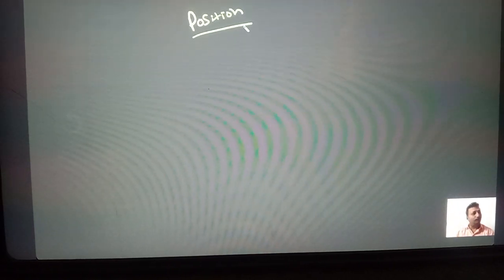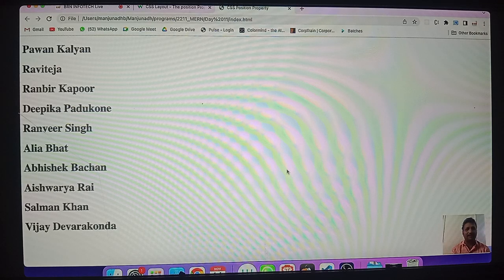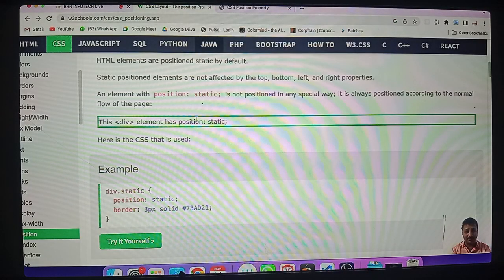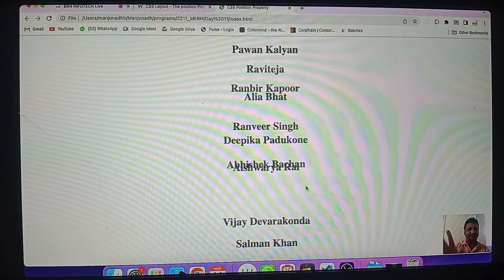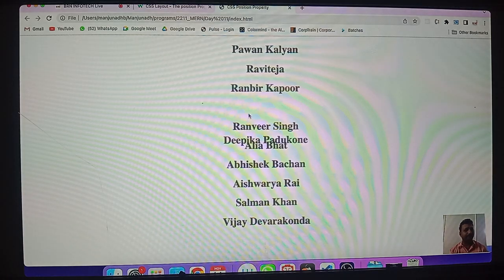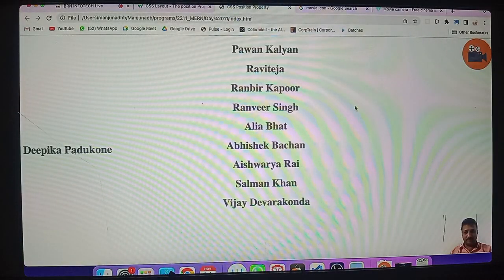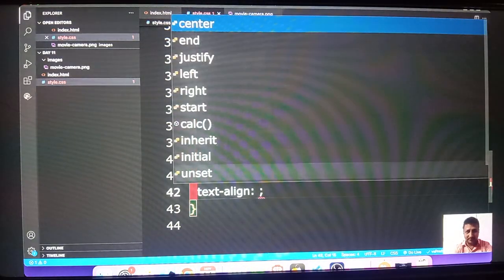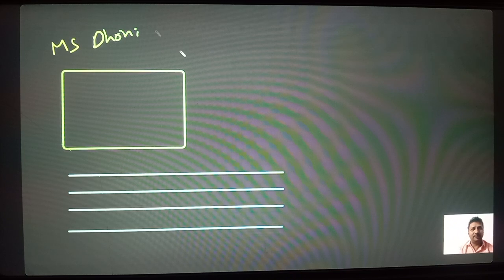Class(5) Css property position